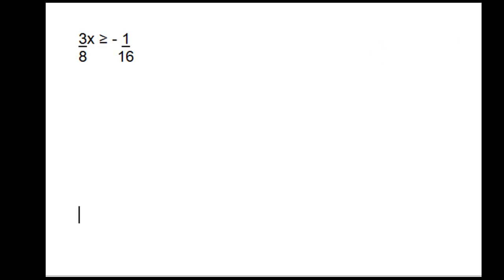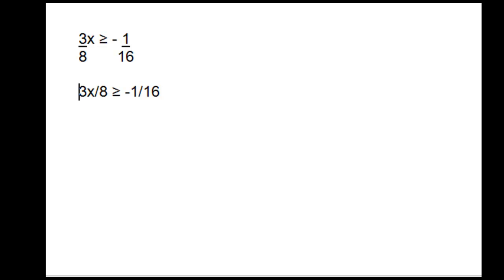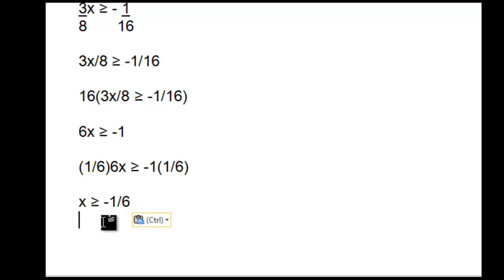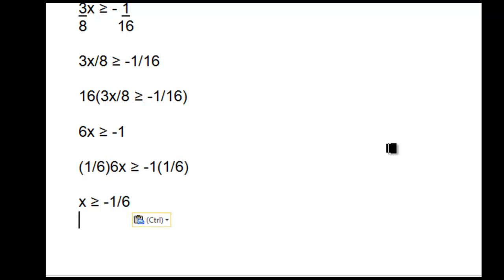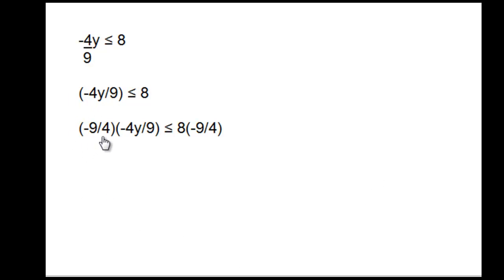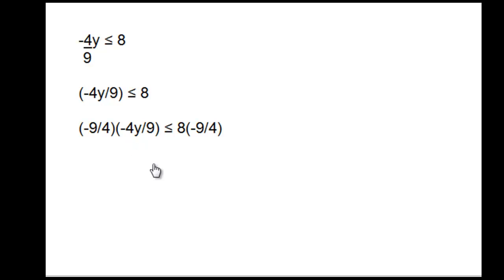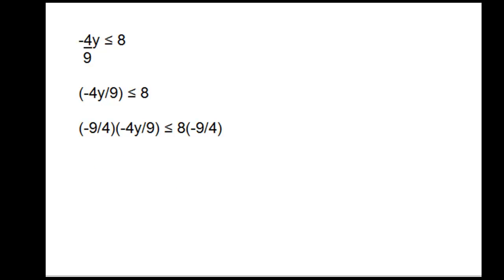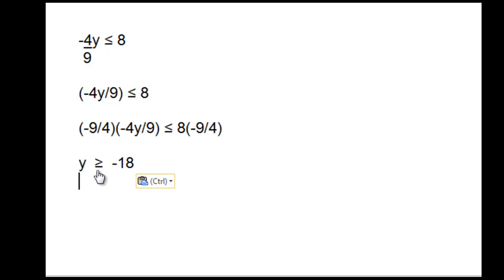Solving Linear Inequalities - Examples